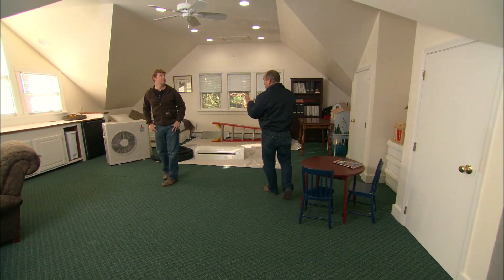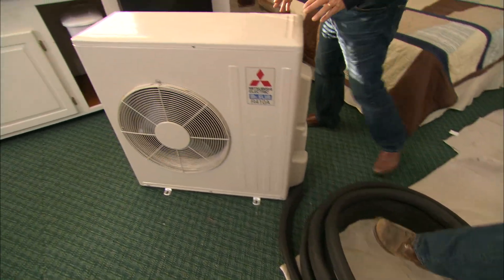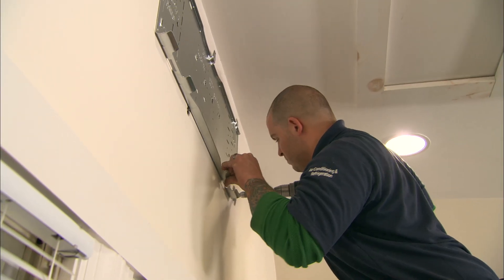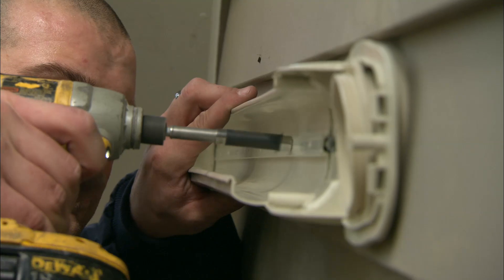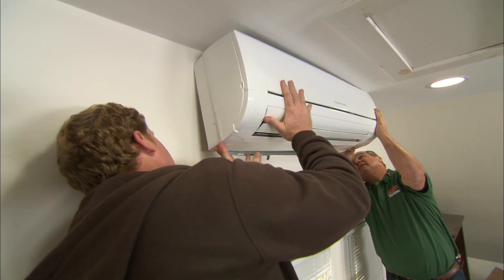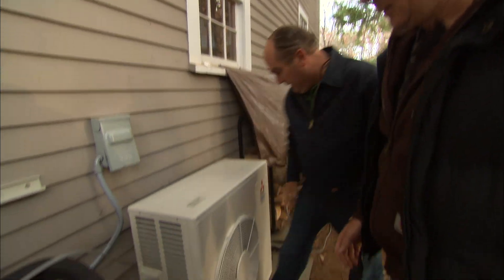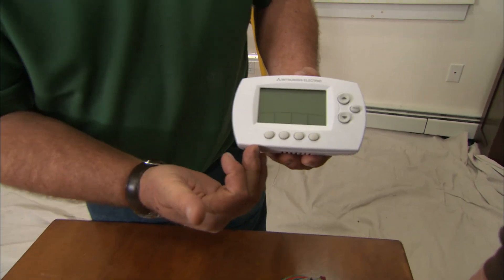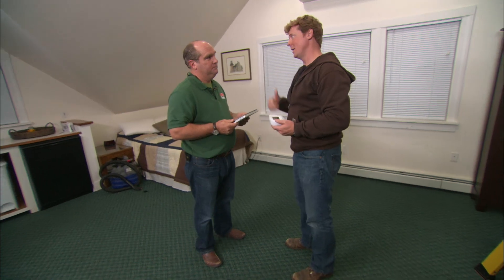How to Install a Ductless Heat Pump | Ask This Old House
This Old House plumbing and heating expert Richard Trethewey and host Kevin O'Connor install a ductless heat pump to heat and cool a room.

Richard and Kevin installed a Mr. Slim ductless heat pump, model number MUZ-FE18NA, that provides 18,000 BTU/hour of cooling. It is manufactured by Mitsubishi Electric

Steps for How to Install a Ductless Heat Pump:
1. Calculate the heat and cooling load of the space, then order the appropriate size heat pump.
2. Mount the bracket for the indoor air handler to the room wall.[BR]
3. Use a hole saw to bore a 2 5/8-inch-diameter hole through the exterior wall.
4. Insert the plastic sleeve through the hole in the wall.
5. Attach plastic conduit to the outside of the house to conceal the refrigerant lines and electrical cable.
6. Attach the metal bracket to exterior of the house for mounting the condenser unit.
7. Run an electrical cable from outside through the wall and into the room. Connect the cable to the air handler.
8. Lift the air handler up to its mounting bracket, and feed the refrigerant lines and cable through the sleeve to the outdoors.
9. Hook the air handler onto its wall-mounted bracket and secure with screws.
10. From outside, connect copper tubing to the two refrigerant lines.
11. Run the refrigerant lines and electrical cable through the plastic conduit and down to the metal bracket installed in Step 6.
12. Snap the cover onto the conduit to conceal all the lines and cable.
13. Use a tubing bender to bend the copper refrigerant lines, as needed, to reach the condenser's mounting bracket.
14 Have an electrician run a new circuit from the main electrical panel to the outside of the house right beside the condenser.
15 Connect the electrical cable to the condenser.
16 Bolt the condenser to its mounting bracket.
17 Connect the refrigerant lines to the condenser.
18 Use a remote control or wireless clock thermostat to operate the air handler, which will provide cool air in summer, and heat in the winter.

Expert design and installation of this system was provided by NETR, Inc.